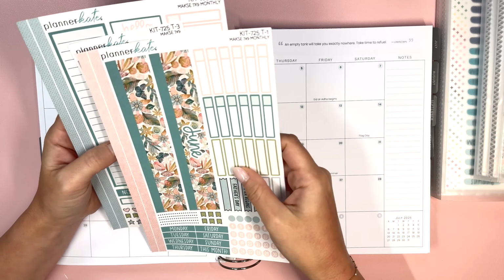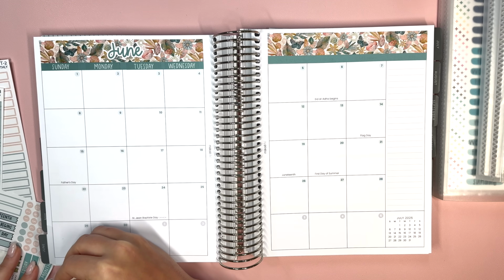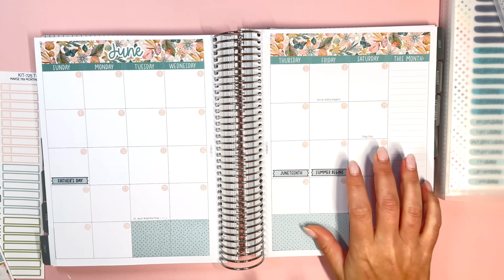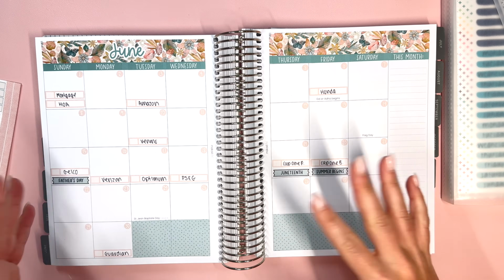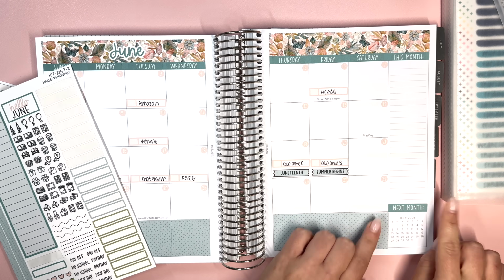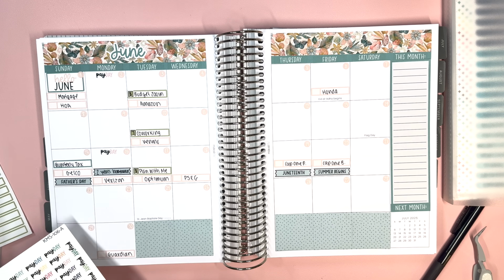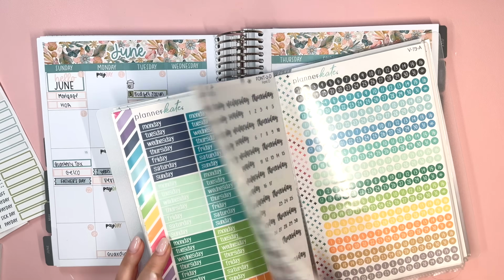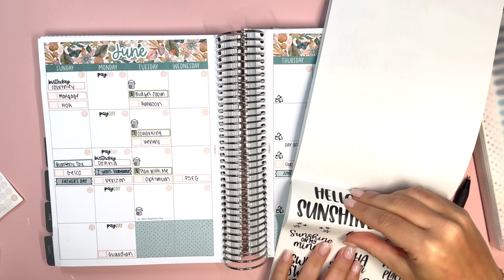Plan With Me | June Monthly | MakseLife Planner & PlannerKate Kit